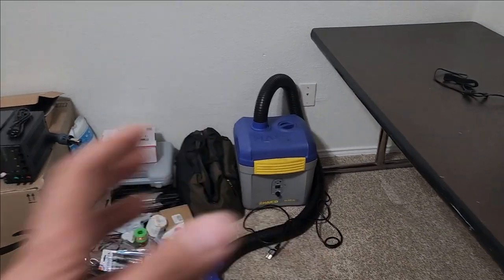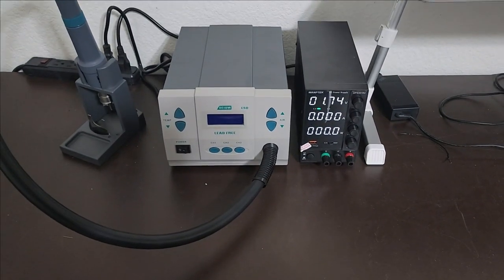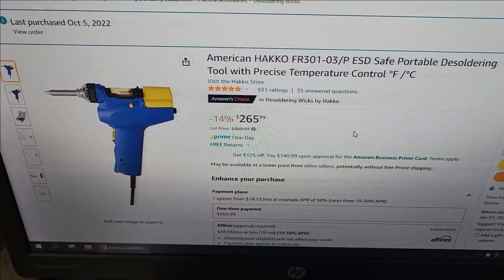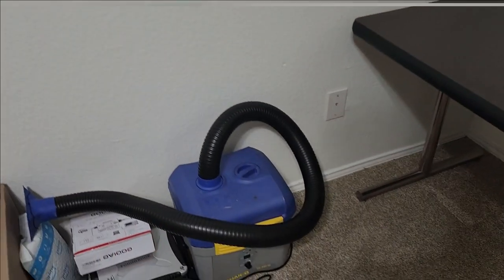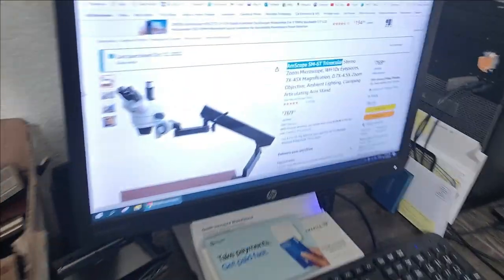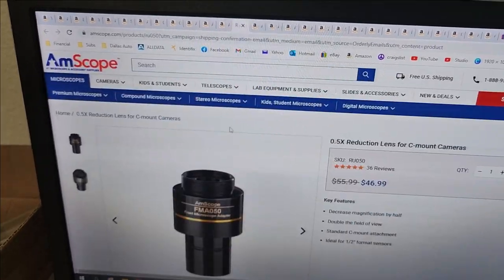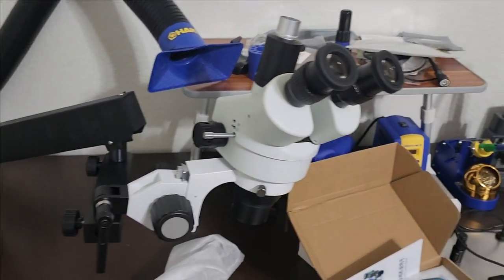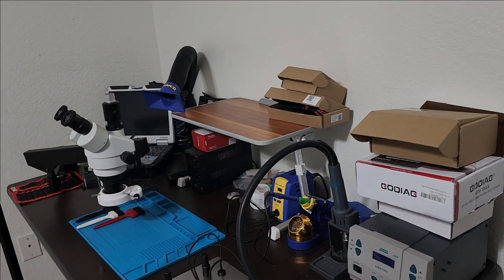My Station Setup for Automotive Module Repair and Programming